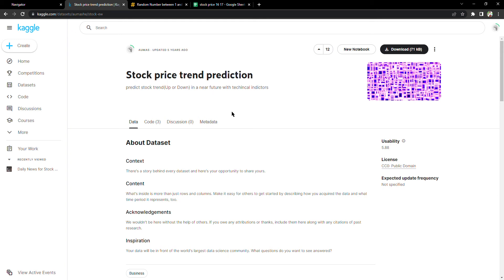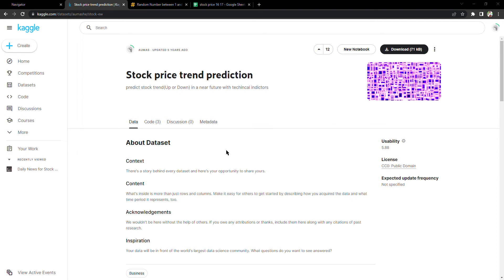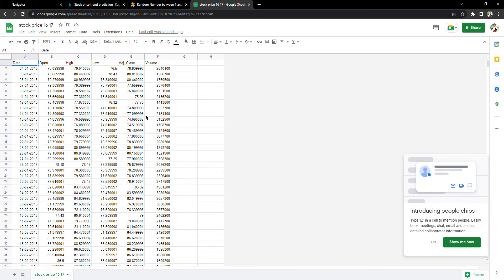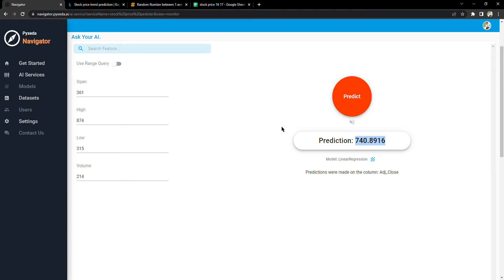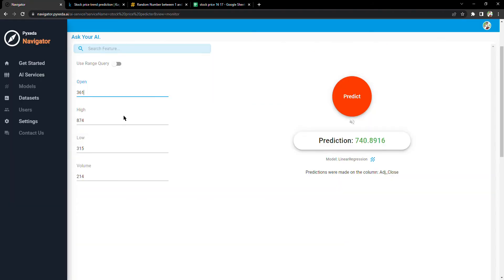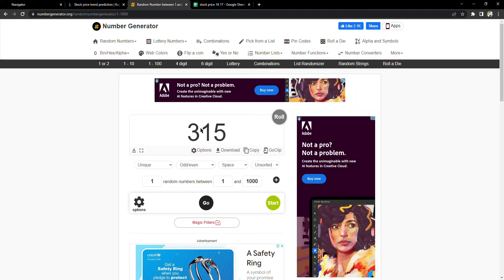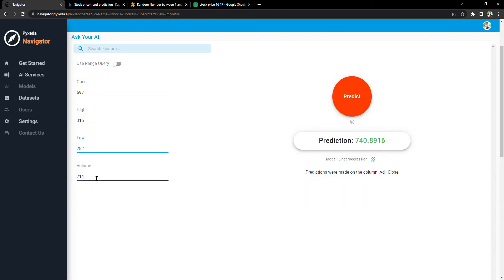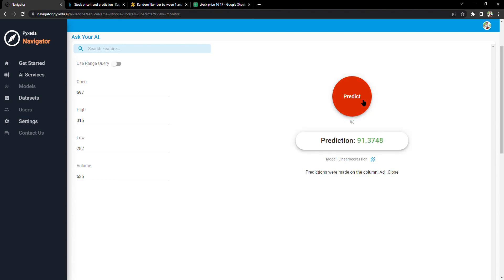Stock price trend prediction - Kaggle - Anuj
Coding and More's student, Anuj, has created a mini AI model that predicts the closing price of stock in a day. He says that the users could be starter investors and the impact will be to teach people when to invest or drop their stocks.